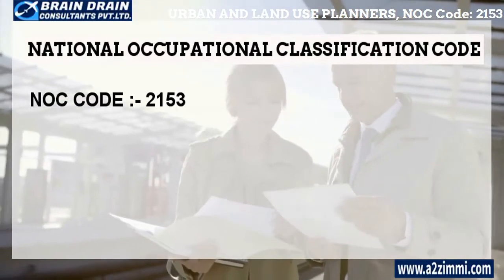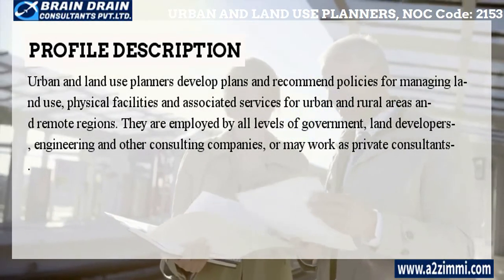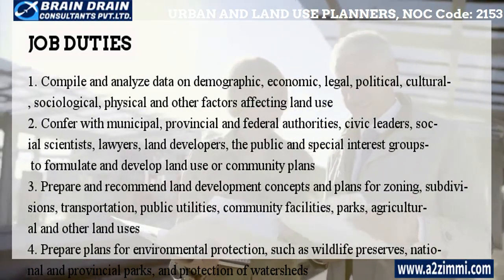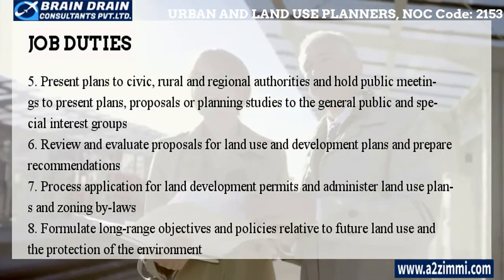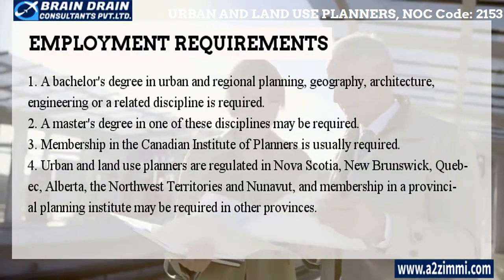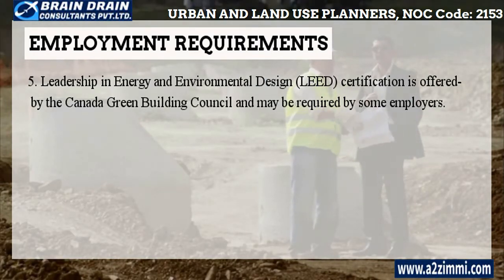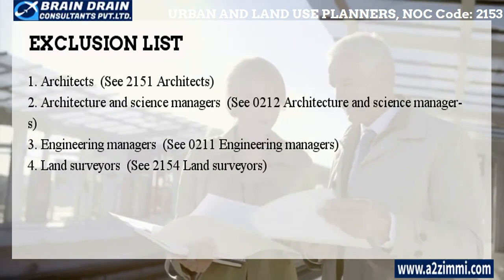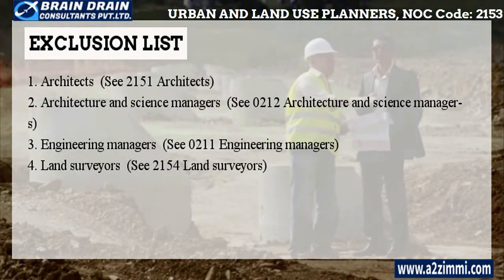Urban & Land use Planners - Profile Description for Canada Work permit, LMIA and PR | NOC CODE 2153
Video Description: If you are a Urban and land use planners and want to file your Canadian Work Permit, PR or LMIA then this video is for you it has detailed information regarding the Profile description of Urban and land use planners (NOC Code-2153)

Video Content Time Line Index:
0:00 Video Introduction.
0:24 What is a National Occupational Classification Code (2153).
1:13 NOC Code and Profile Description for the Profile of Urban and land use planners
1:47 Main Job Duties and Key Responsibility Areas of the Urban and land use planners
3:43 Employment Requirements for the profile of Urban and land use planners
5:09 Illustrative and Alternative Job Titles of Urban and land use planners
6:39 How Our Experts can help you to get PR, LMIA & Work Permit